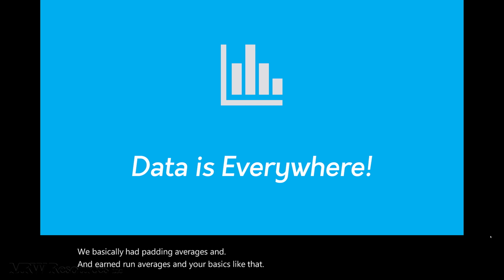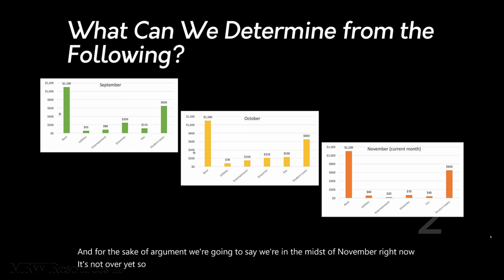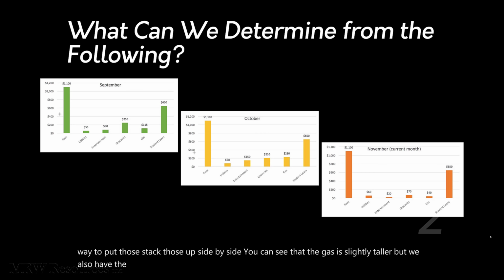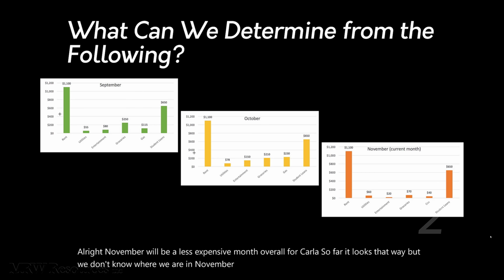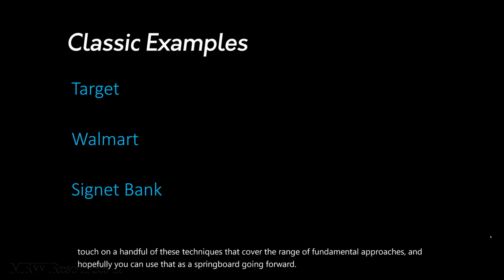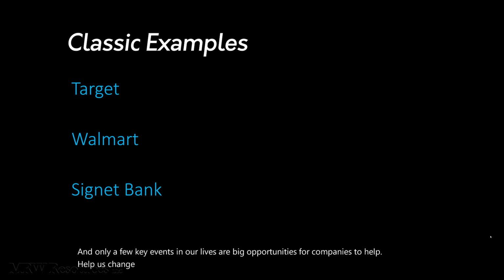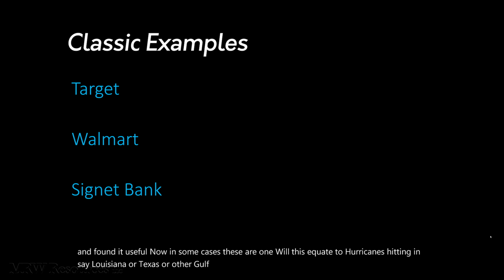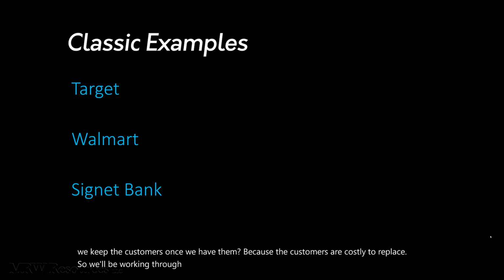Data is Everywhere